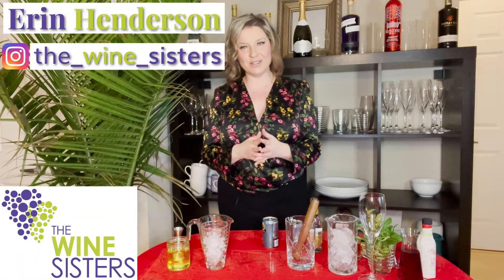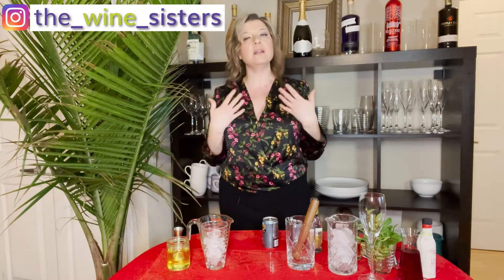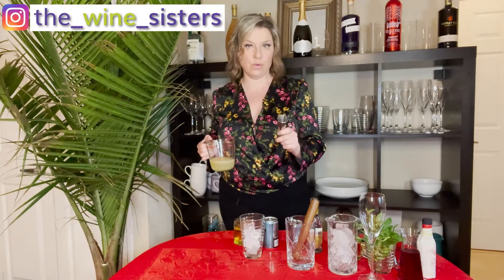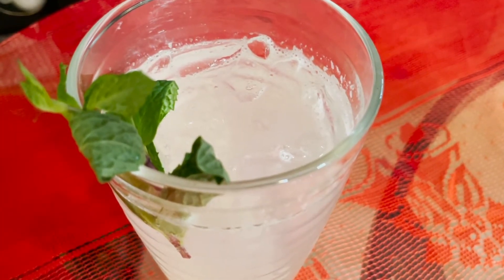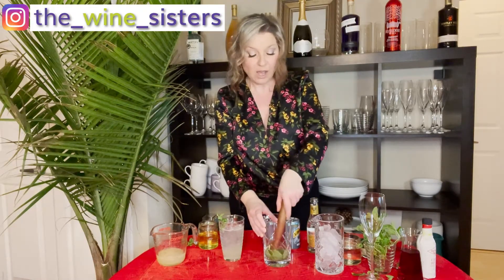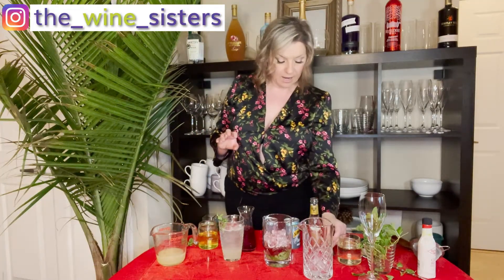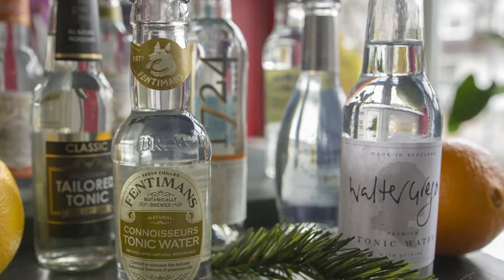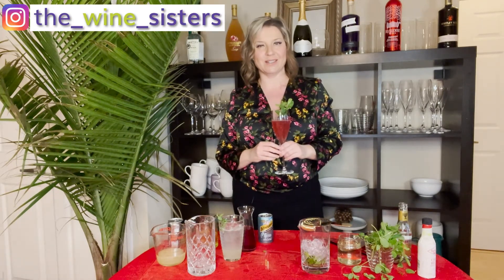How to Make 2 Easy Non Alcoholic Cocktails (everyone will love!)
The days of giving a non-drinker a basic cranberry soda are over.

To be the host with the most, it pays to have a few sophisticated, delicious non-alcoholic cocktail recipes up your sleeve, that you can whip up in a flash.

And BTW – the 90's called. They want their mocktail name back. These days, we much prefer more polished monikers like "zero-proof," "prohibition," or "temperance" cocktail. The stylish references make everyone feel like they're part of the party, not a juvenile tow-along.

In this video, The Wine Sisters head somm, Erin, shows you 2 easy and delicious non-alcoholic cocktails everyone will love. Using fresh fruits, creative syrups and interesting herbs, these zero-proof libations are just as elegant as the boozy drinks.